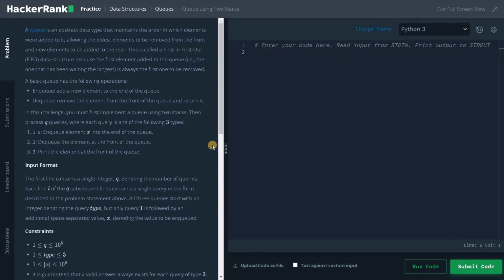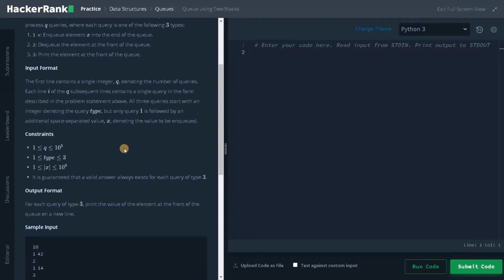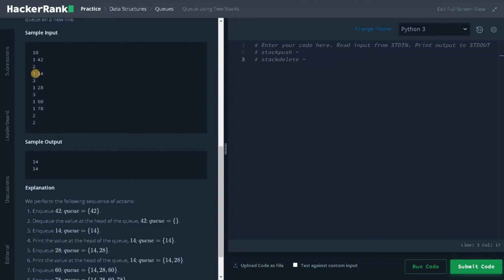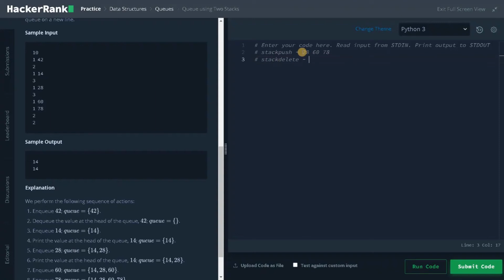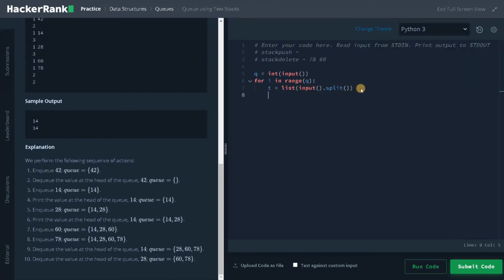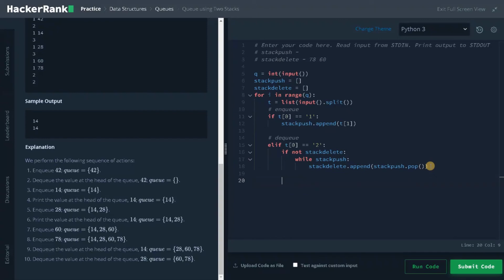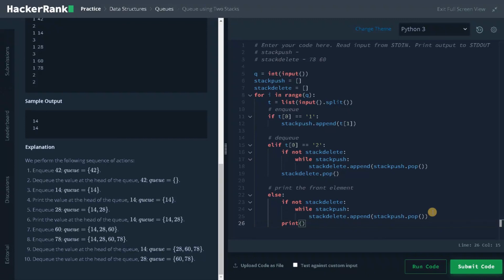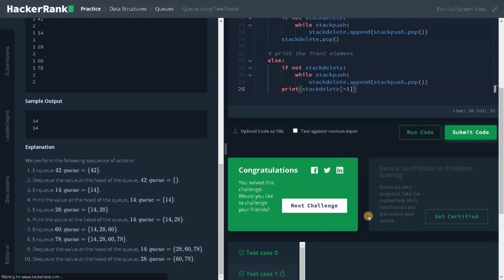142 - Queue using Two Stacks | Hackerrank Solution | Python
⭐️ Content Description ⭐️
In this video, I have explained on how to solve queue using two stacks using stacks concept in python. This hackerrank problem is a part of Problem Solving | Practice | Data Structures| Queues | Queue using Two Stacks and solved in python. The complexity of this solution is O (q).